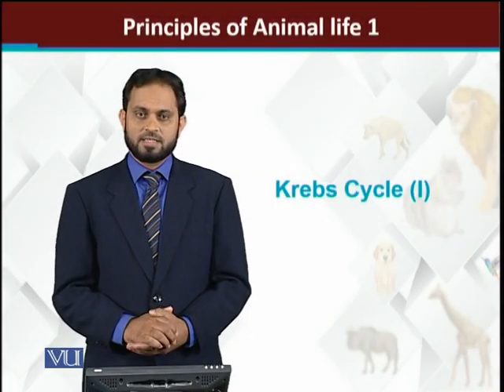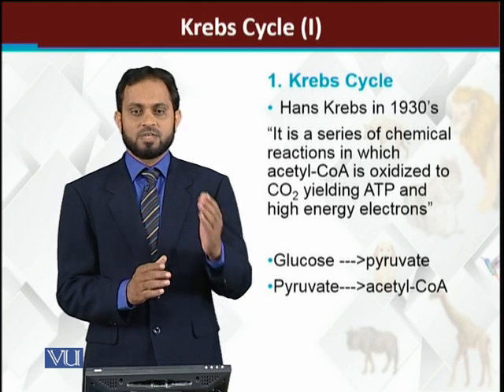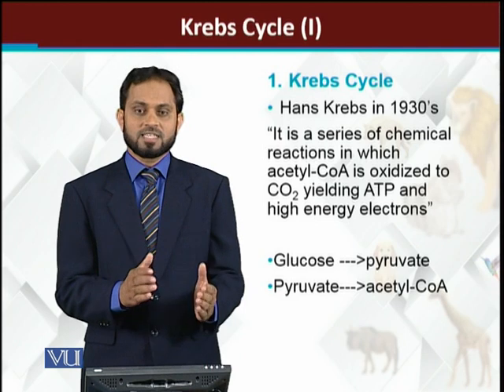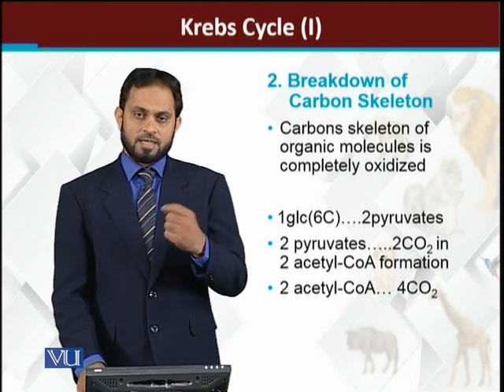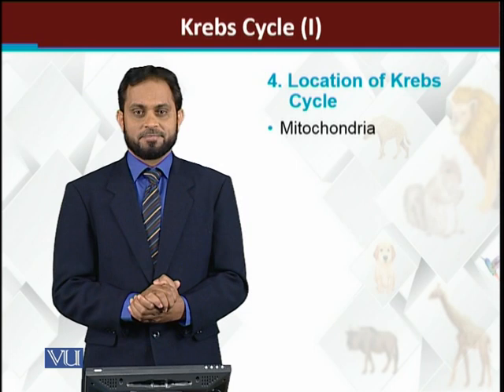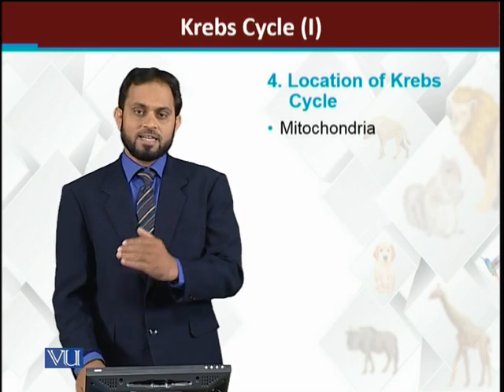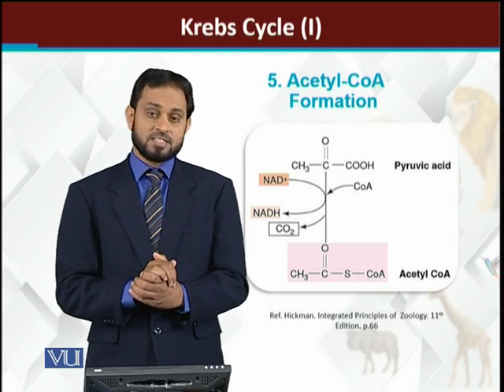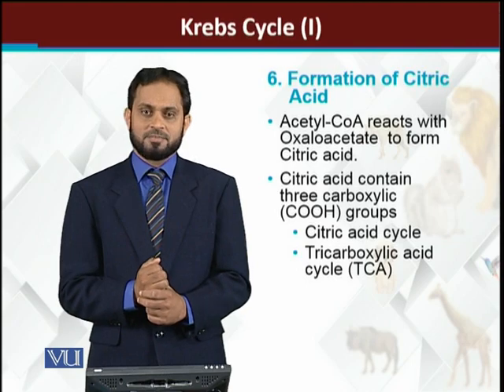Krebs cycle-I | Principles of Animal Life-I | ZOO514T_Topic109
Topic109: Krebs cycle-I
by Dr. Muhammad Tariq Zahid